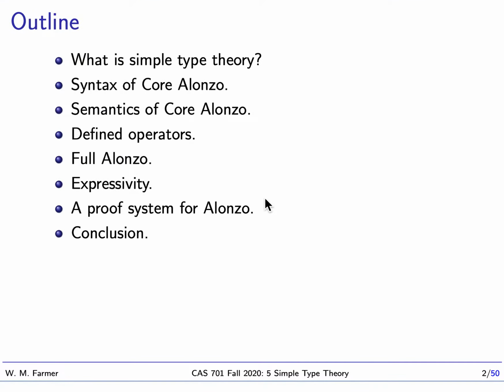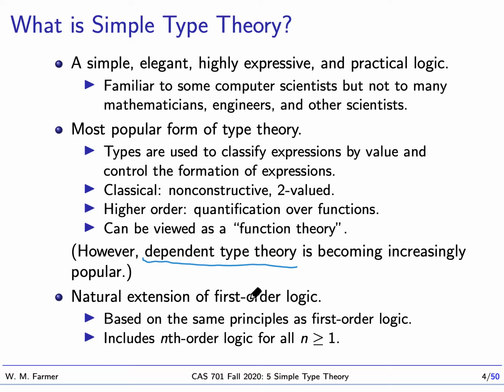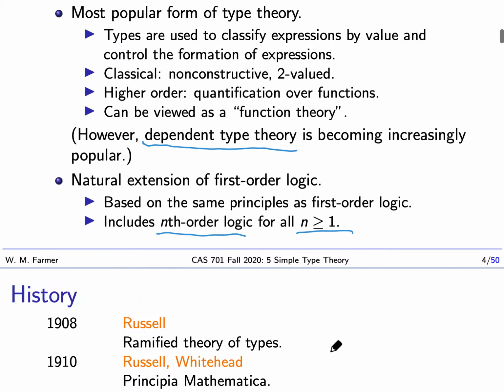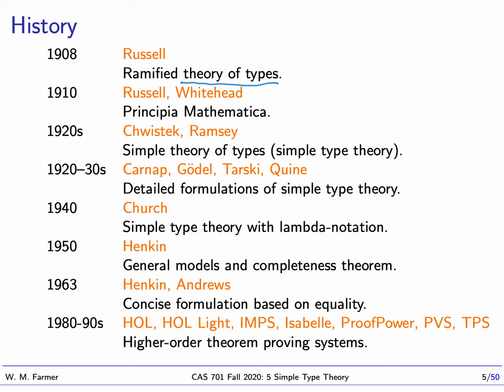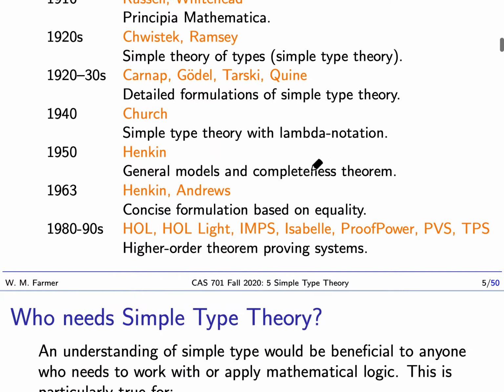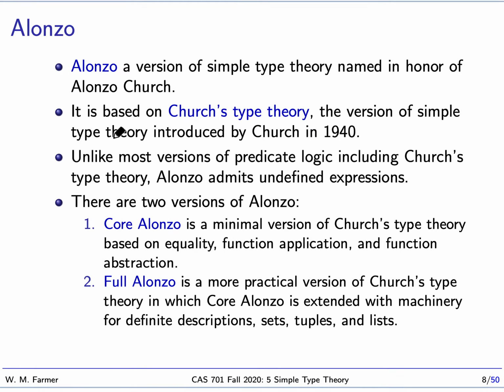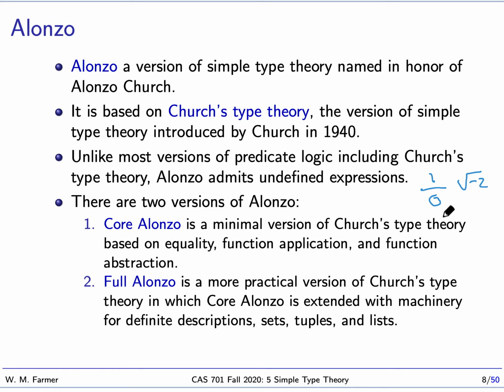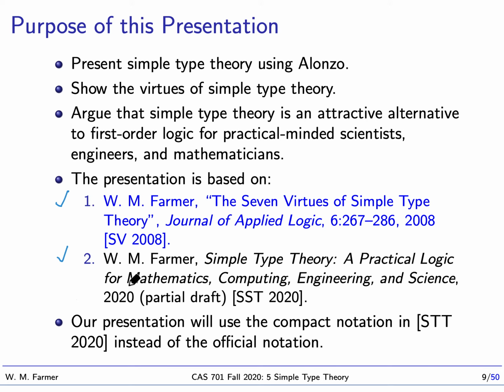5a Simple Type Theory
Keywords: what is simple type theory.

Lecture 5a for the McMaster University graduate course CAS 701 (Logic and Discrete Mathematics) Fall 2020.